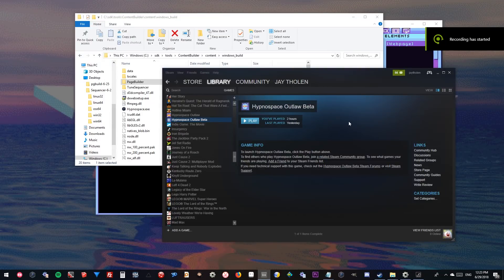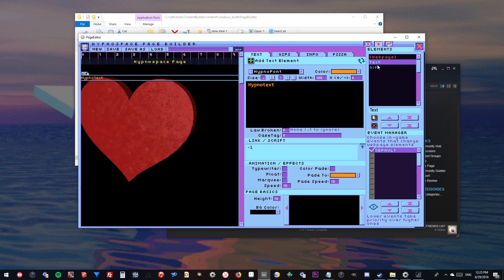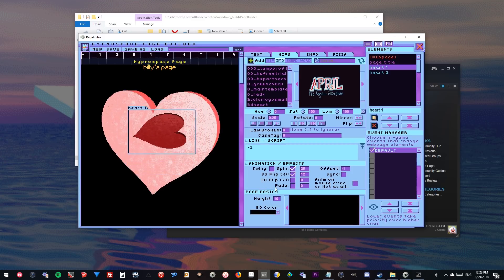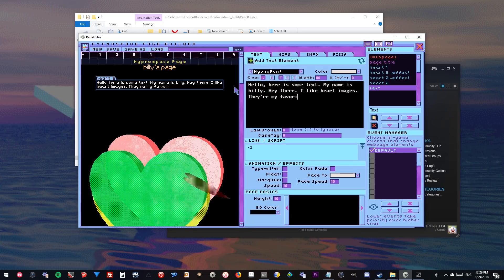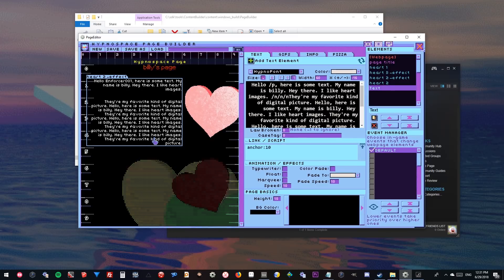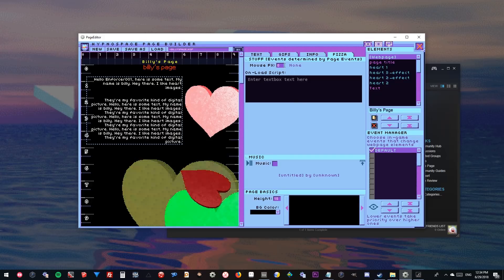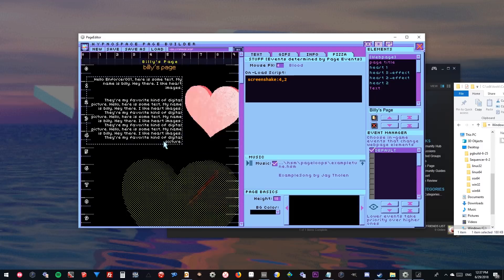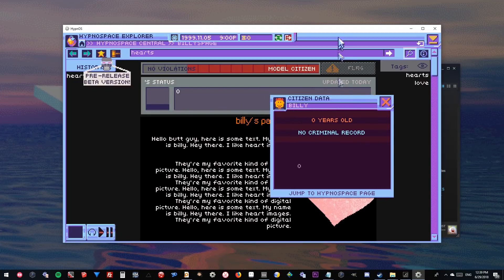How to Use the Hypnospace Page Builder [TUTORIAL!]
some old trashy software from 1999